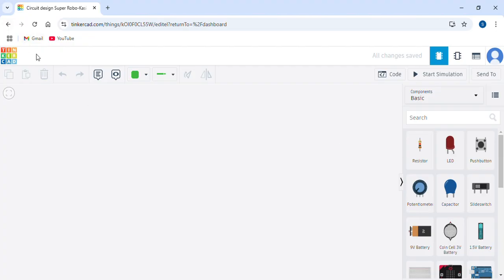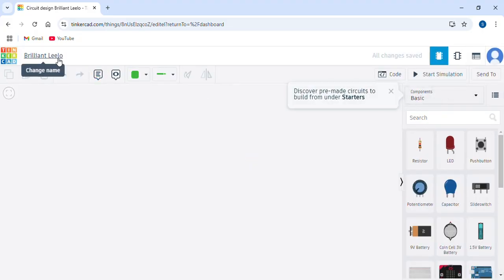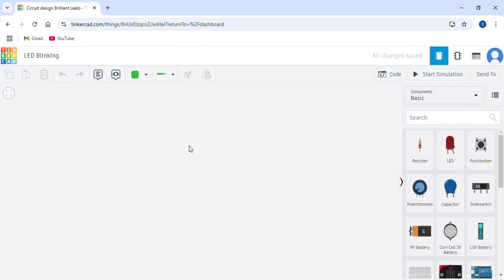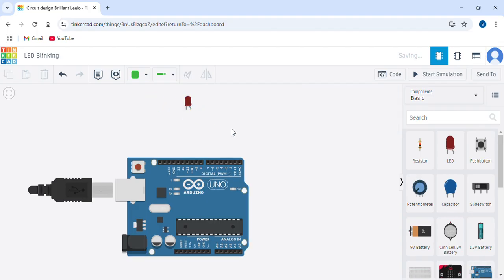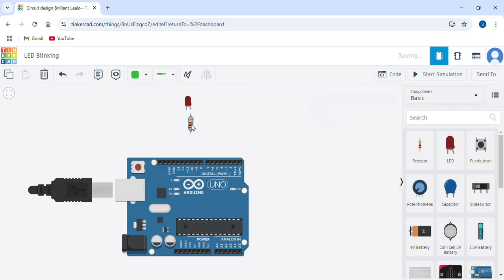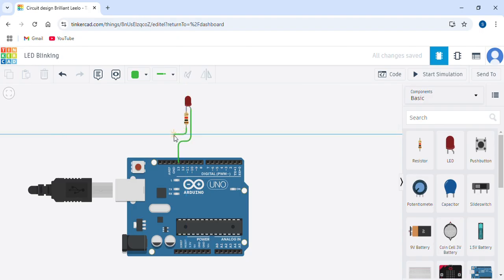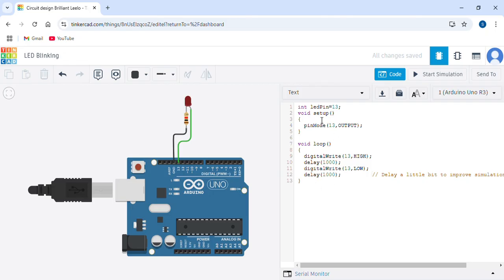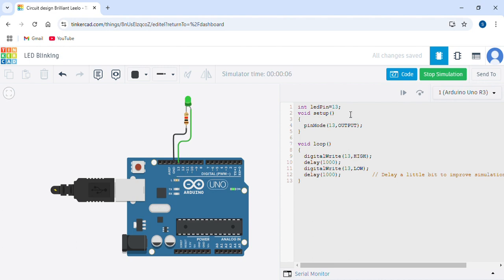"LED Blinking Tutorial: Your First Step in Electronics!"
"LED Blinking Project | Step-by-Step Arduino Tutorial"

In this video, I have shown you how to create a simple yet fascinating LED blinking project using Arduino. Perfect for beginners, this tutorial will guide you through every step—from setting up the circuit to writing and uploading the code. We'll explore how to control an LED's on/off cycle and understand the basics of coding delays.

Whether you're a student, a hobbyist, or just curious about electronics, this project is a great way to kickstart your Arduino journey. So grab your LED, resistor, and Arduino, and let's light up your learning with this fun project!
Project Code:
// Pin where the LED is connected
int ledPin = 13; // Most Arduino boards have an onboard LED connected to pin 13

void setup() {
  pinMode(ledPin, OUTPUT); // Set the LED pin as an output

void loop() {
  digitalWrite(ledPin, HIGH); // Turn the LED on
  delay(1000);               // Wait for 1 second (1000 milliseconds)
  digitalWrite(ledPin, LOW);  // Turn the LED off
  delay(1000);               // Wait for 1 second